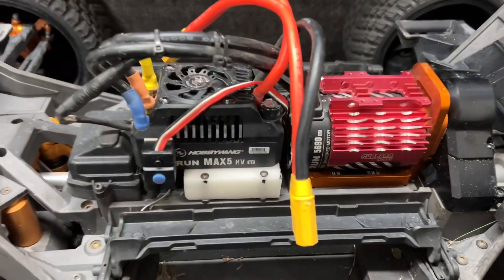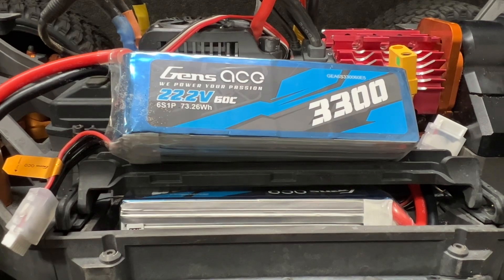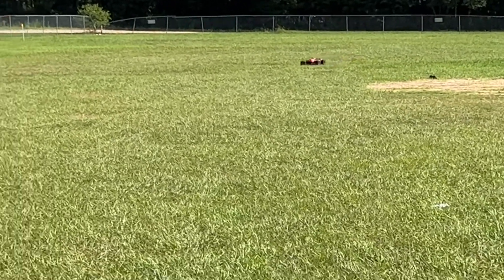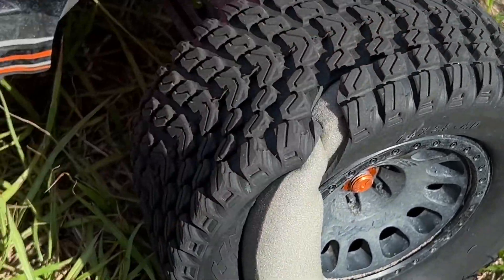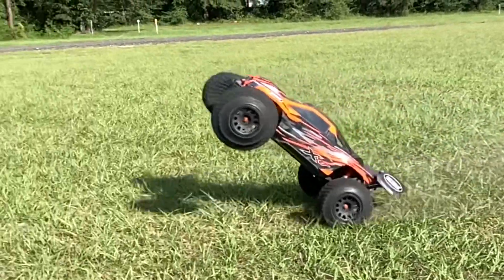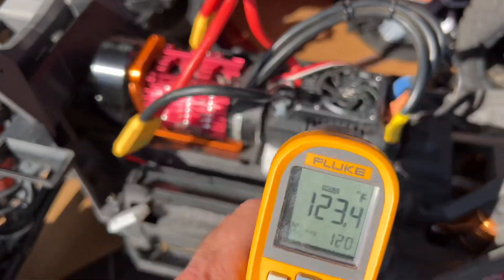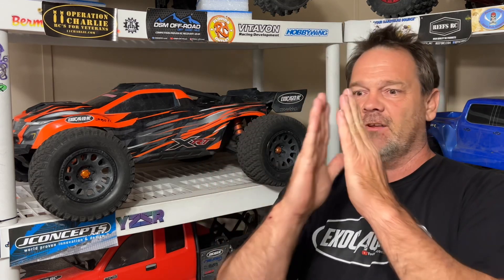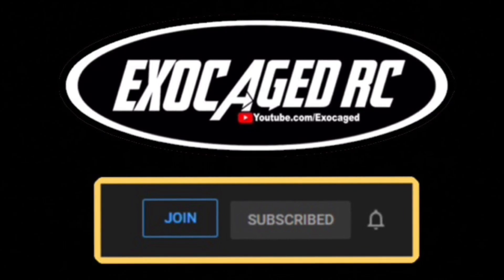Hobbywing 1250kv and 12S in the XRT!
"Any goal can be achieved so long as the achiever has a goal"  --- Exocaged

Flysky GT5
Radiolink RC8x